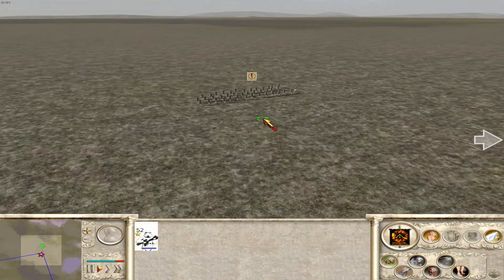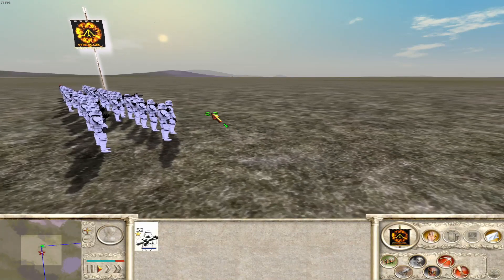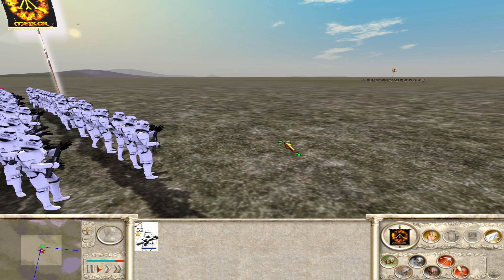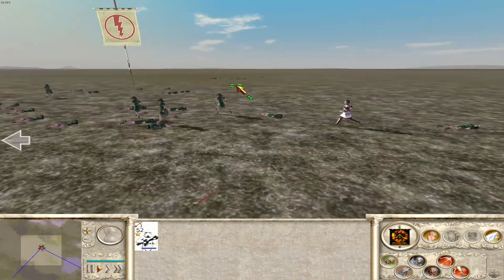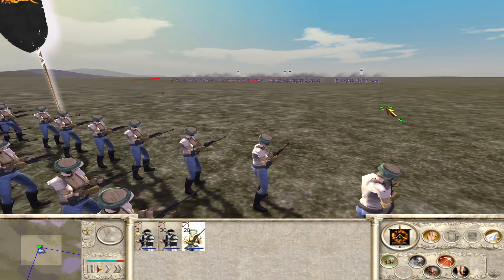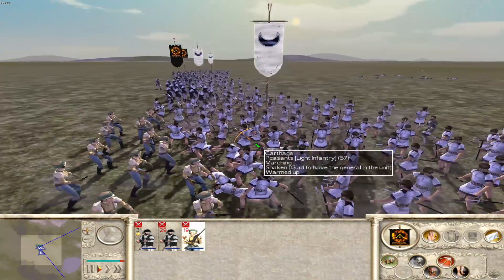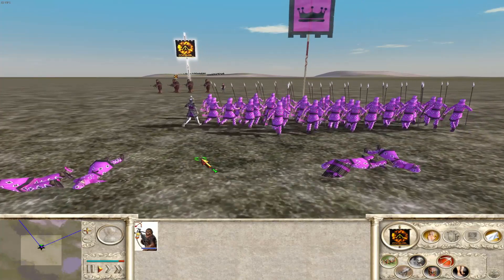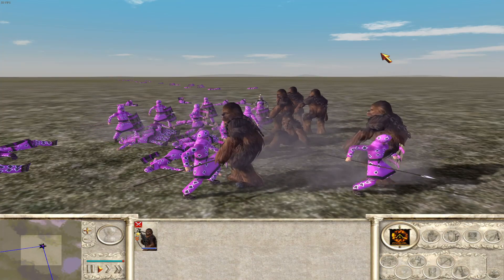StormTroopers Vs Cretan Archers! Rome Total War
Welcome to a Rome Total War Mod that adds Star Wars Units into the game.

Today we have StormTroppers of the Galactic Empire Vs Cretan Archers.
Rebels Vs Pink Pyjama People.
And Wookies, featuring Chewbacca, Vs Peasants.